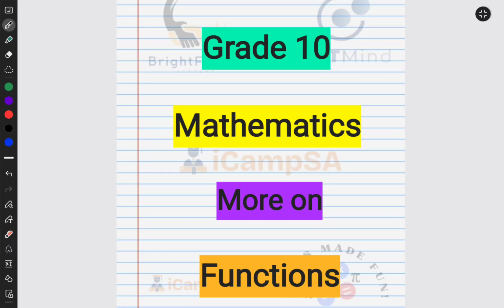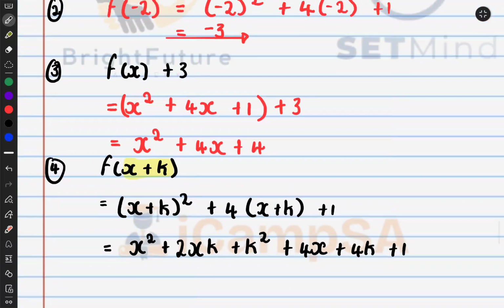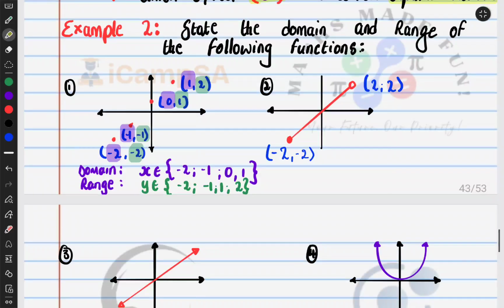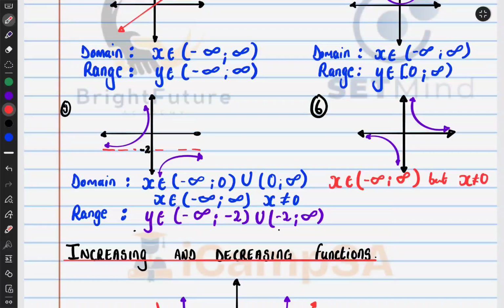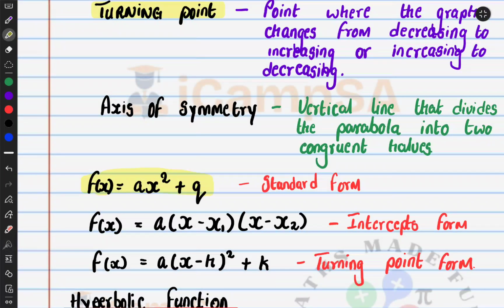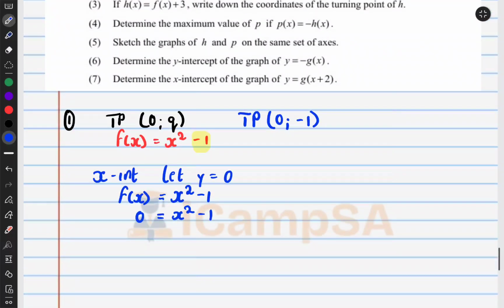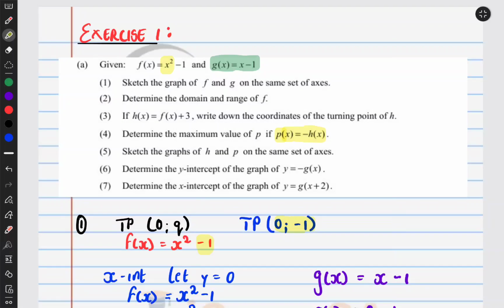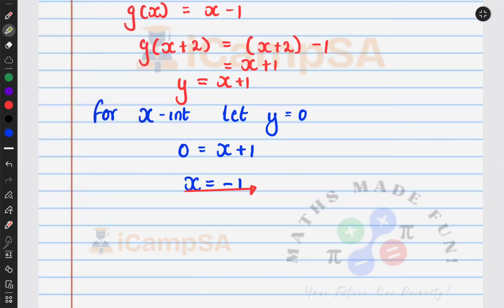Master All Grade 10 Functions in 1 Video: Step-by-Step Exam Practice | iCampSA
Welcome back to iCampSA! In this video, we are tackling a complete, step-by-step revision of ALL Grade 10 Mathematics Functions exam problems.

If you want to know how examiners mix Linear, Quadratic (Parabola), Hyperbolic, and Exponential functions into exam questions, this comprehensive tutorial will show you exactly how to score full marks!

In this past paper practice session, we cover:
Linear Functions (y = mx + c): Finding gradients, equations, and intersection points.
Quadratic Functions/Parabolas (y = ax^2 + q): Turning points, axes of symmetry, and sketching.
Hyperbolas (y = a/x + q): Mastering asymptotes and navigating different quadrants.
Exponential Functions (y = ab^x + q): Handling horizontal asymptotes and shifts.
Mixed Graphs: Finding points of intersection, calculating lengths of vertical/horizontal lines between graphs (e.g., AB or CD), and determining domain and range for exam questions.

Essential practice for South African learners preparing for National Senior Certificate (NSC) and IEB examinations.

 Need extra academic support?
At iCampSA, we offer dedicated tutoring and digital support groups where expert tutors answer your questions throughout the day. Let's conquer high school maths together!

If this exam walkthrough helped you, please give it a LIKE, leave a COMMENT with any questions, and SUBSCRIBE to iCampSA for more high-quality Grade 10, 11, and 12 Maths & Science content!